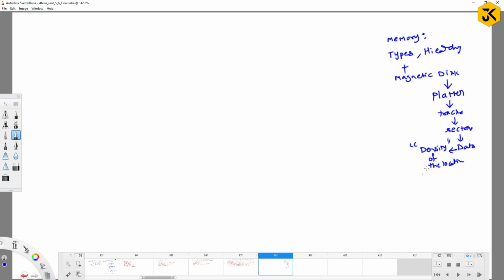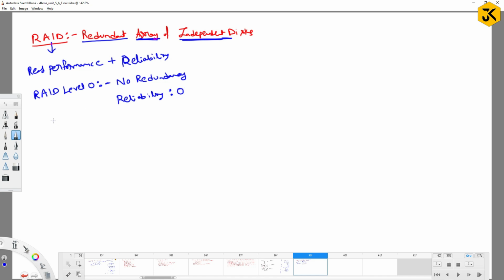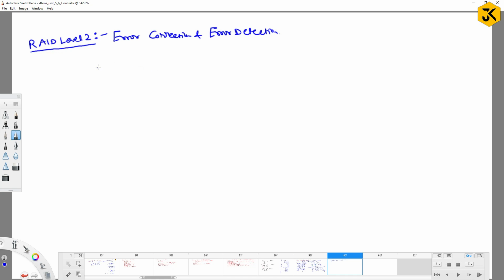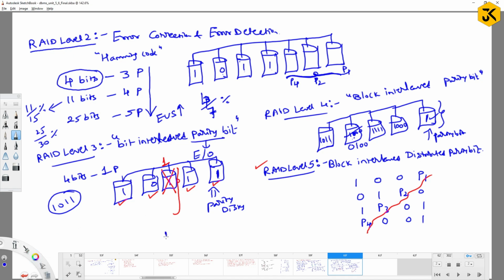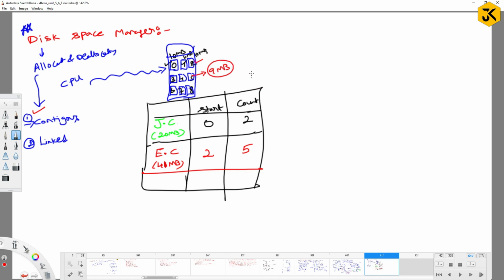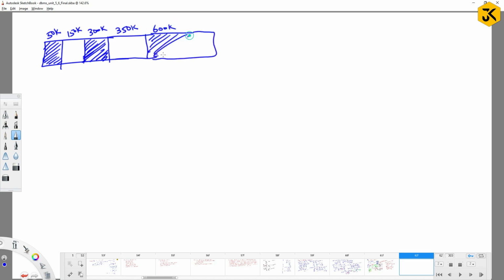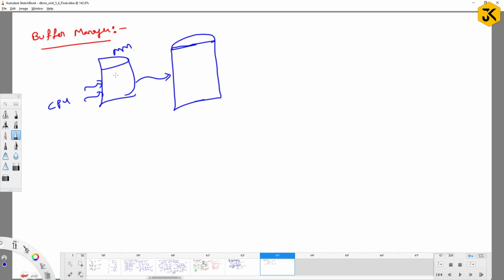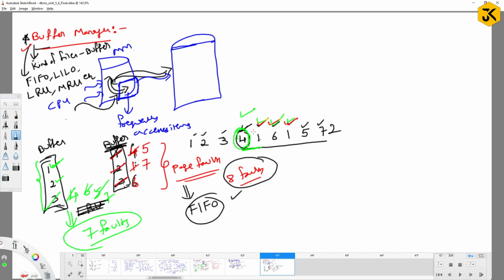77 | DBMS | RAID | Disk Manager - Buffer Manager | Fragmentation Techniques | GATE Problems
Unlock the complexities of RAID, Disk Management, Buffer Management, and Fragmentation Techniques with this detailed tutorial. Perfect for GATE exam preparation, this video covers key concepts, practical examples, and solutions to typical GATE problems.

🔍 What You'll Learn:

RAID (Redundant Array of Independent Disks): Understand the different RAID levels, their configurations, and their advantages in terms of performance and redundancy.
Disk Manager: Learn about the role and functionality of the Disk Manager in managing data storage and retrieval.
Buffer Manager: Discover how the Buffer Manager optimizes the performance of database systems by managing memory buffers efficiently.
Fragmentation Techniques: Explore various fragmentation techniques used in databases to manage and organize data efficiently.
GATE Exam Preparation: Solve GATE-level problems related to these topics with step-by-step explanations and tips.
📚 Why This Video Matters:
Grasping these concepts is essential for anyone pursuing a career in database management or preparing for competitive exams like GATE. This tutorial provides practical knowledge and problem-solving skills necessary to excel in these areas.

💡 Who Should Watch:

Students preparing for GATE and other competitive exams in computer science.
Database administrators and developers looking to enhance their knowledge of RAID, Disk Management, and Buffer Management.
Anyone interested in understanding advanced database management concepts and their practical applications.

If you found this video helpful, please give it a thumbs up, subscribe to our channel for more database management tutorials, and share it with others who might benefit from it.